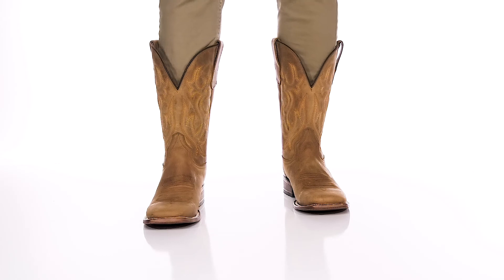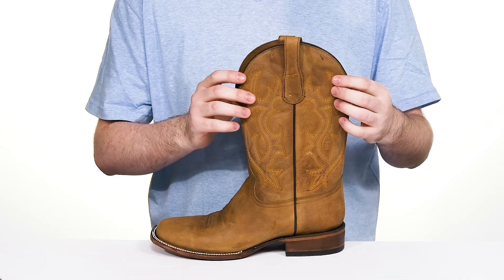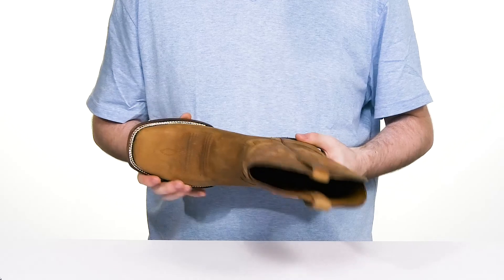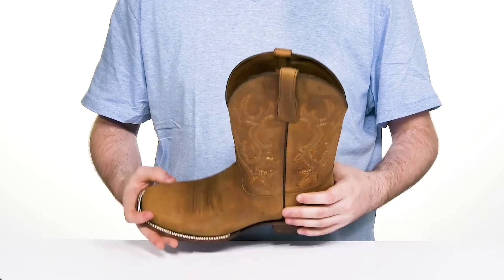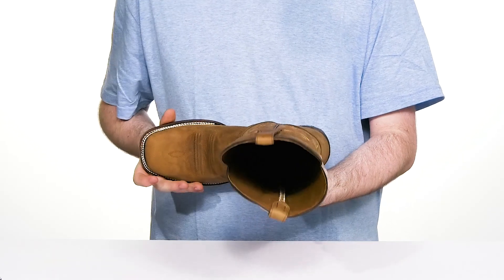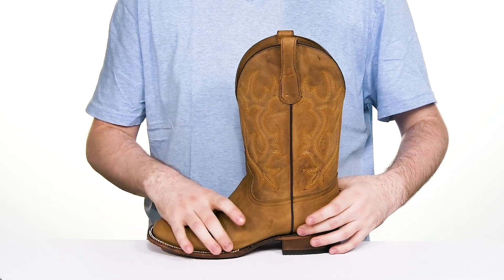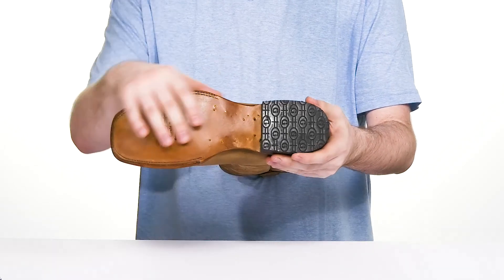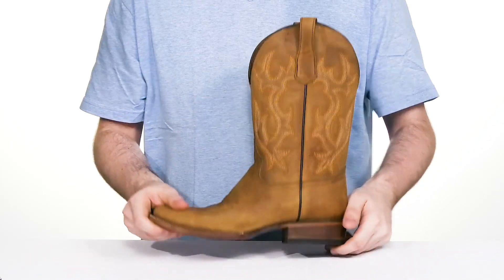Corral Boots L5958 SKU: 9853787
Stay stylish in all day comfort with the Corral™ Boots L5958.
Leather upper, lining, insole, and outsole.
Pull-on construction.
Square-toe silhouette.
Added heel.
Imported.